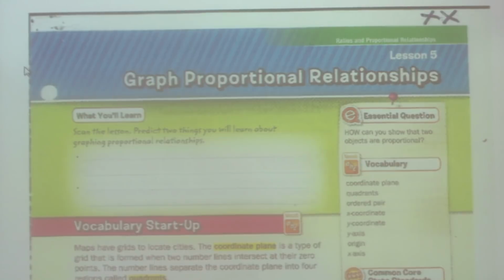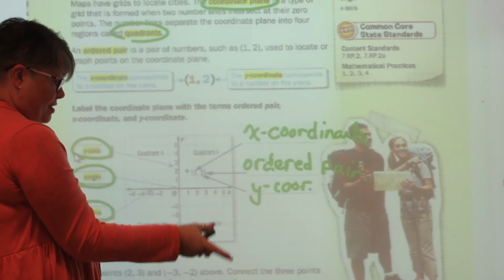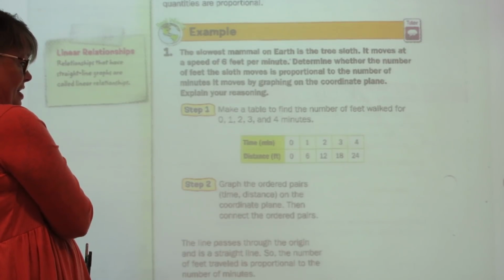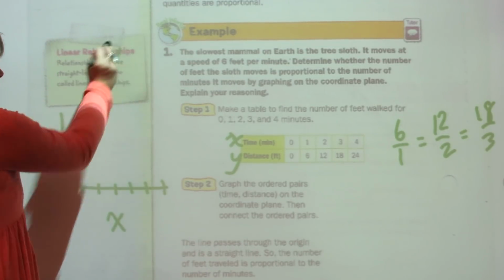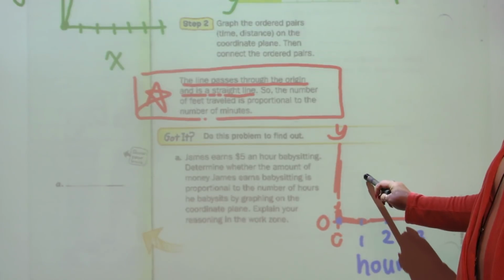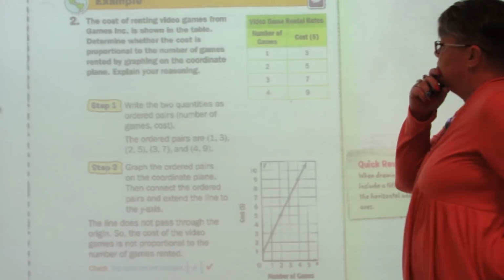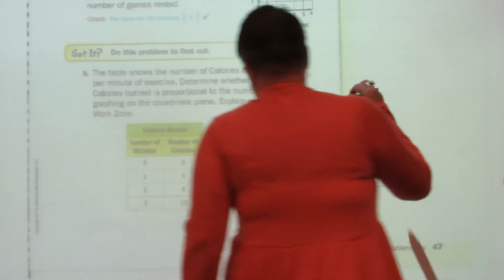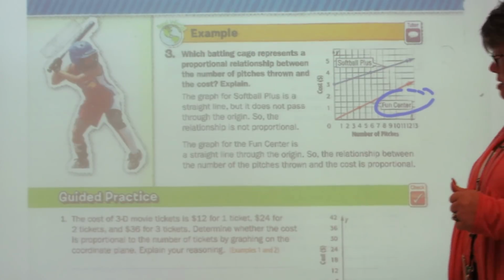Graphing Proportional Relationships